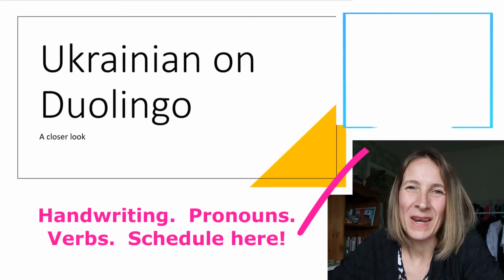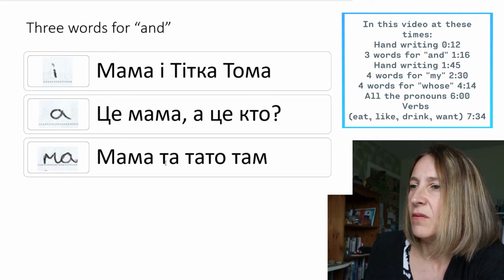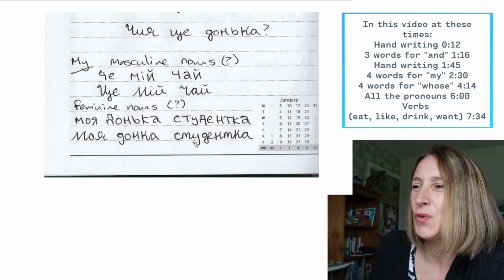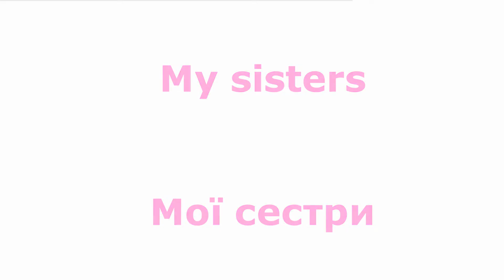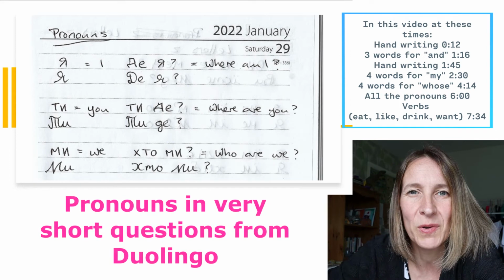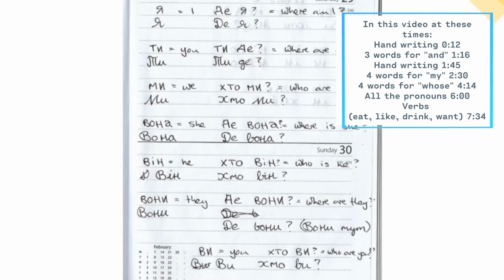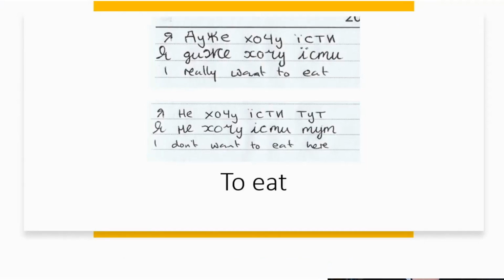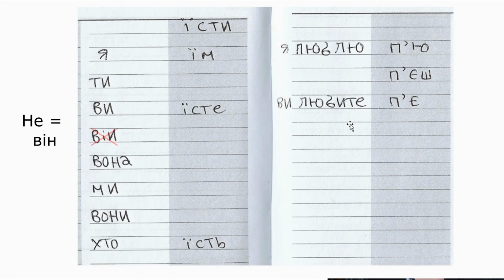Ukrainian handwriting. Learn fast with Duolingo vocab.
I want to make a start with Ukrainian handwriting and using words from the first part of the Duolingo course.  This is what I have found so far!

I am a beginner learning Ukrainian.  I am using Duolingo and Google Translate.  I am sharing my language learning journey because I am a language enthusiast and I think sharing will help me as well as helping you.